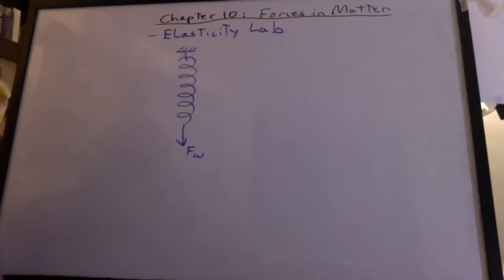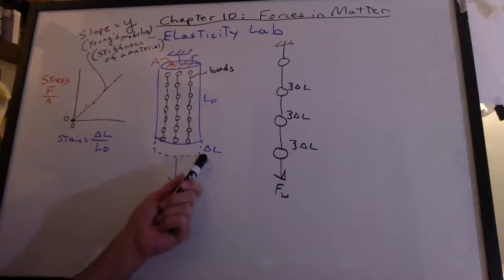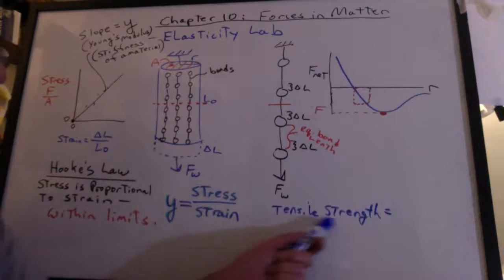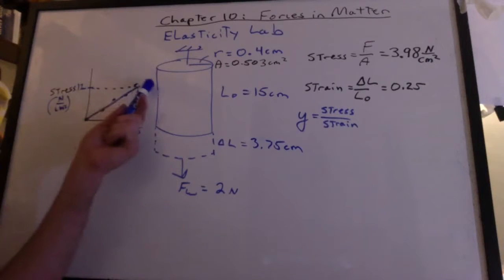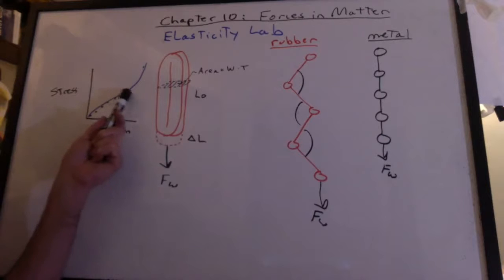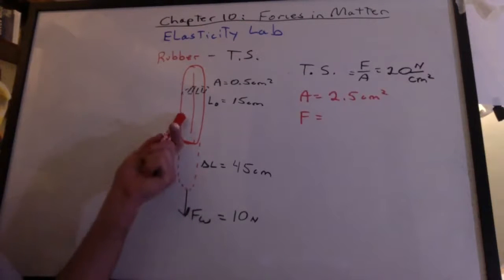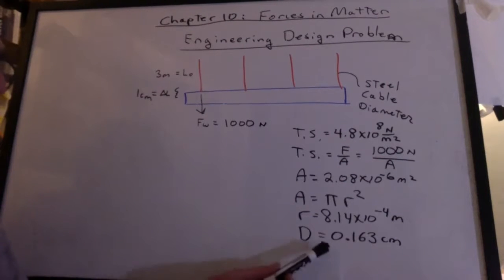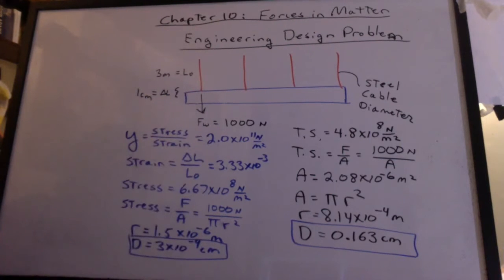10 Elasticity Lab Analysis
NOTE: The data presented in this video is made up, you get your own data in the lab.
1) Young's Modulus
2) Tensile Strength
3) Practice problems

(Sorry but I lost the audio for a few seconds.)